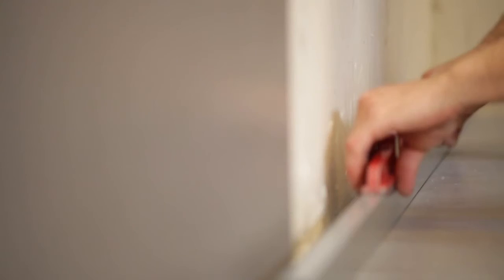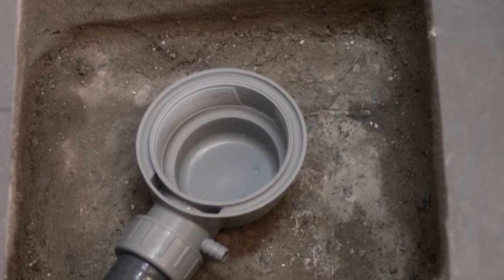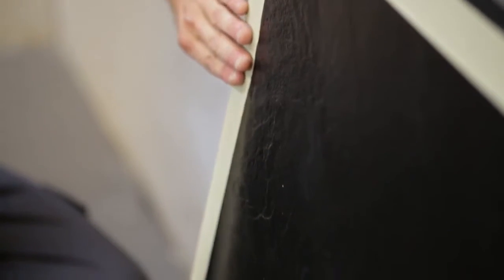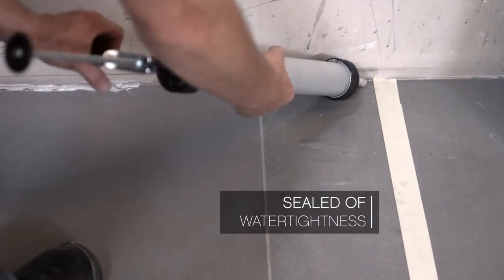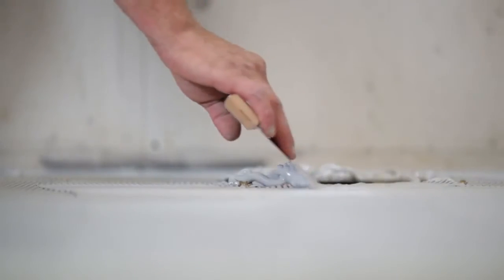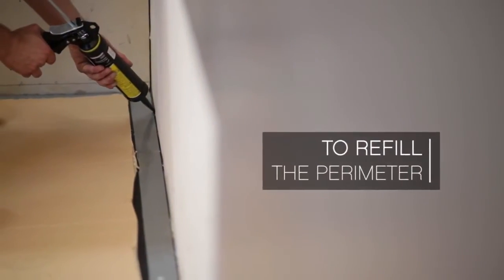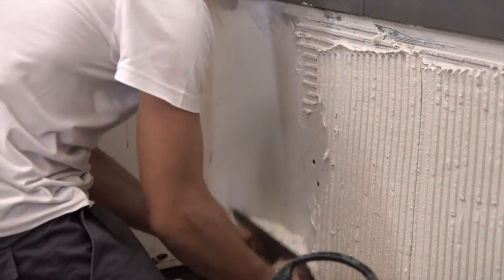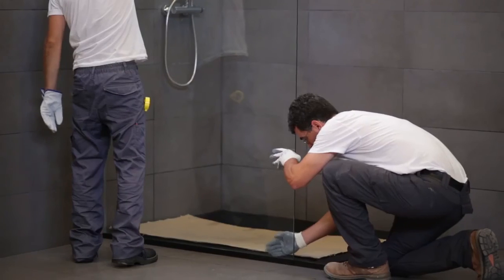SolidSoft shower tray: Flat to floor installation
SolidSoft is easy to install

It is easily installed, in a clean and simple way, saving time and money.
SolidSoft is compatible with every type of shower screen